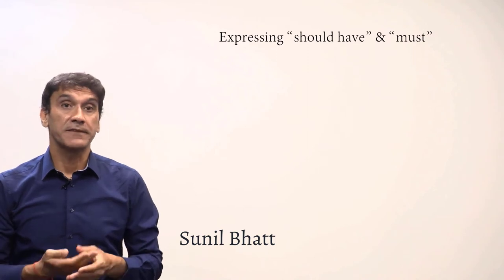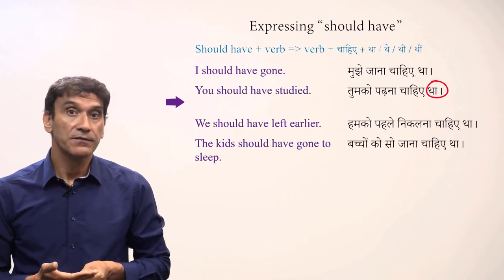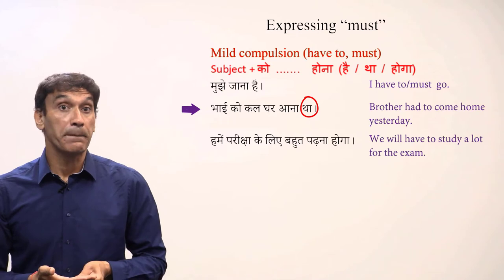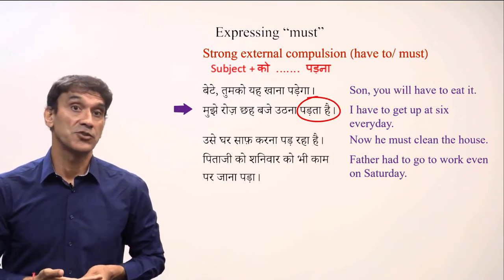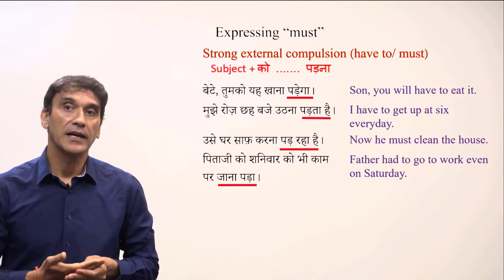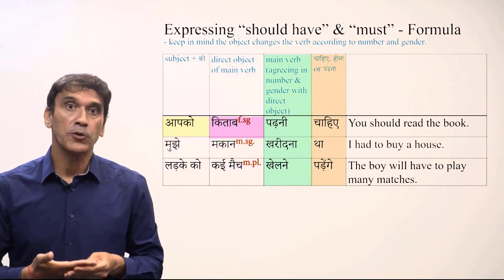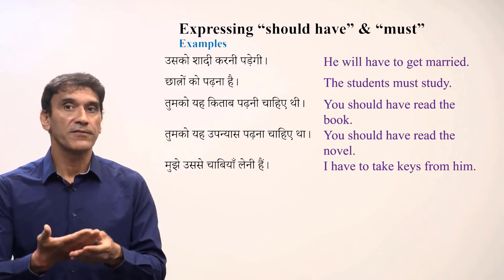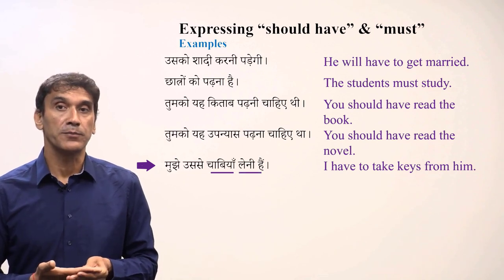10-5. Expressing "Should have" and "Must"